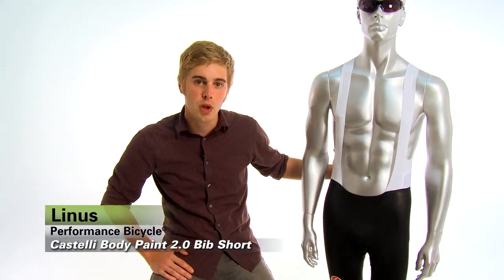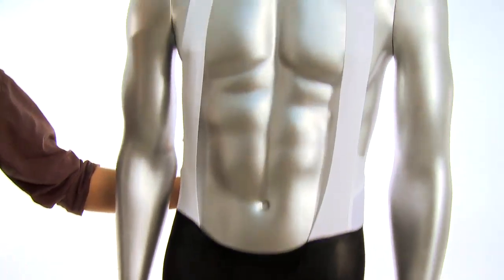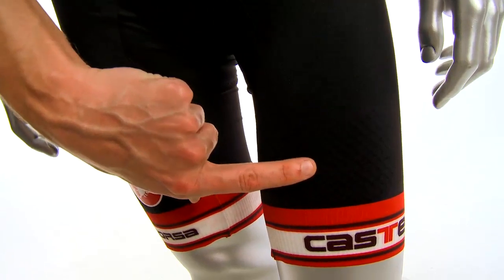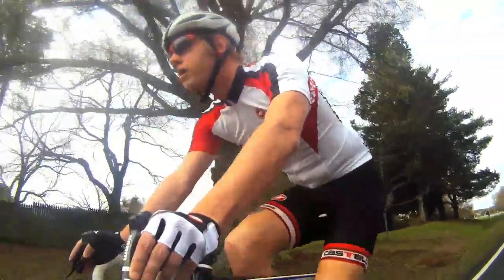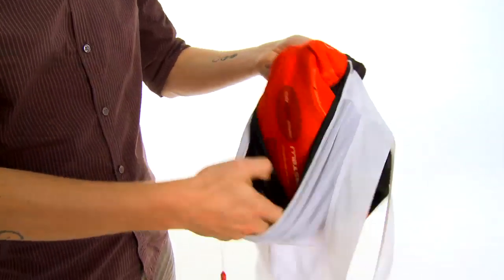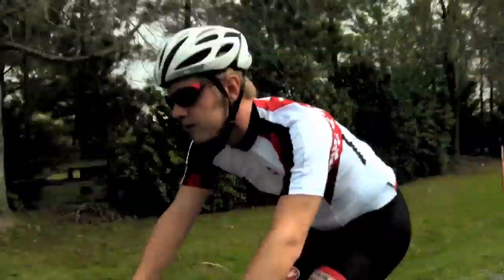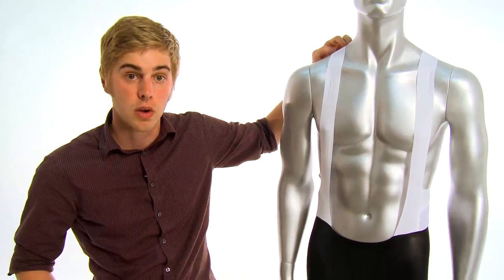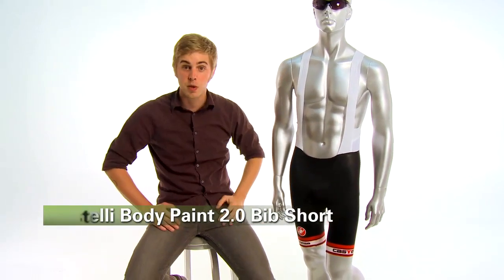Castelli Body Paint 2.0 Bib Cycling Shorts Review from Performance Bicycle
The Castelli Body Paint Bib Shorts from Performance Bicycle!  Every detail has been engineered to simplify these bib shorts in the interest of speed and comfort.  We love them, and so will you.  Click the link below for full product details.